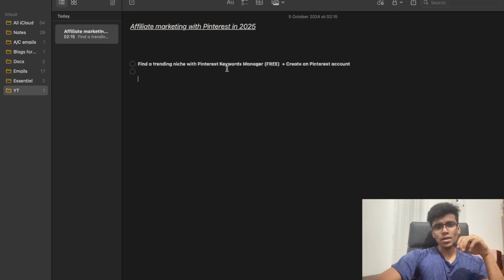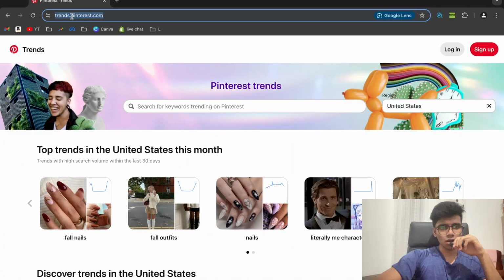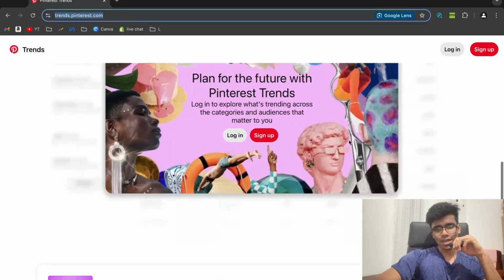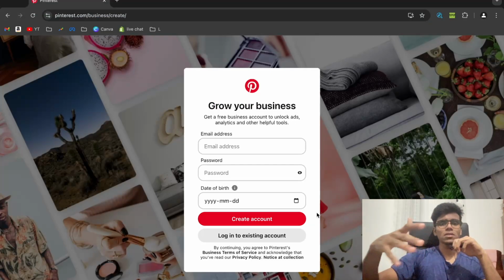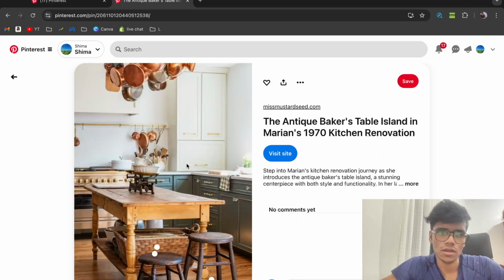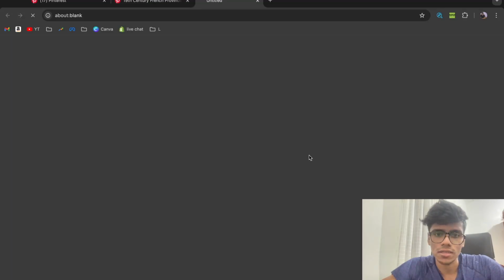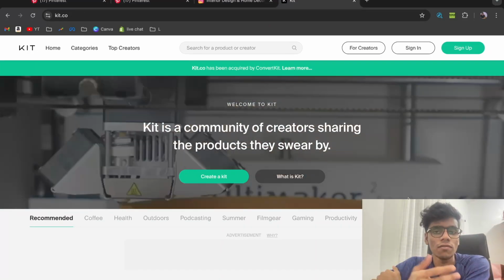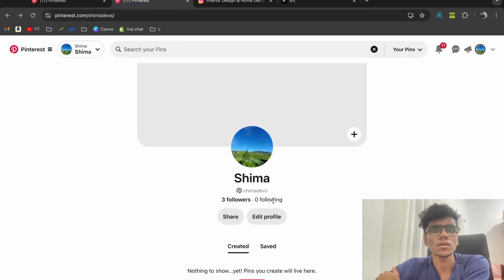Pinterest Affilate Marketing Beginners Guide 2025 (Complete Tutorial)